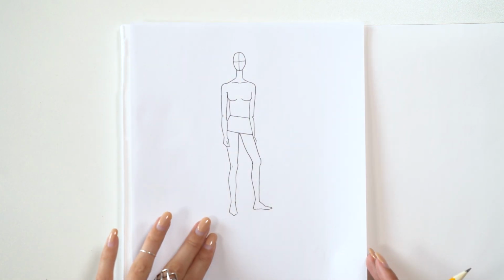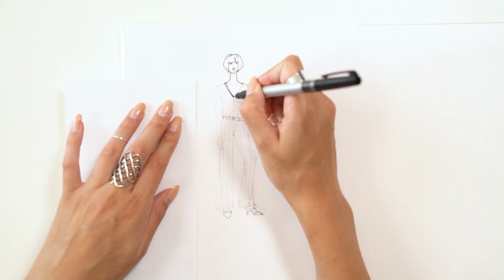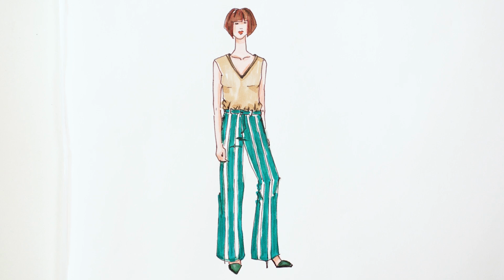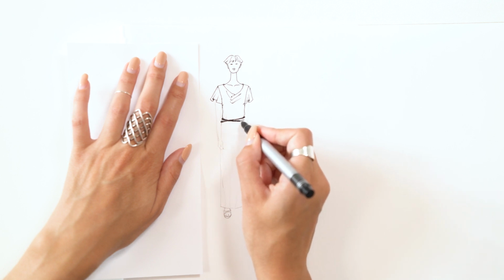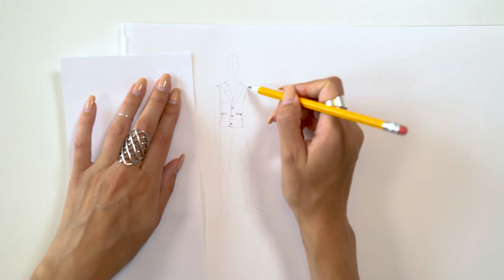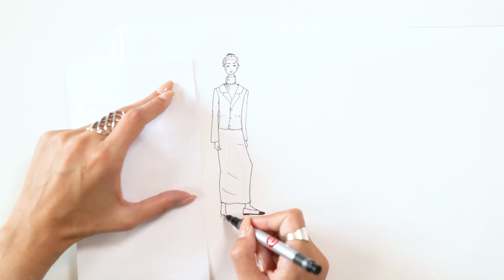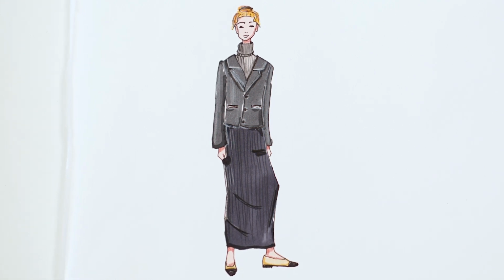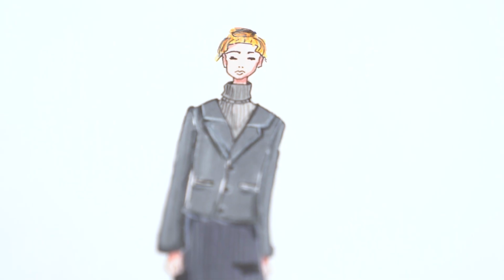How to look taller (playing with proportions in our outfit) ǀ Style guide ǀ Justine Leconte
In this video, I draw 3 outfits that will help you look taller (and slimmer) than you are: which clothes will visually change your proportions, make your legs longer, etc.? There are easy ways to look taller simply through the way you dress.
This video is for you if you are a petite lady looking for styling tips, or if you are "regular" in height but still wish to appear tall.
To be honest, I am tall myself and yet sometimes I like to dress taller too. As a fashion designer, I just love to play with proportions and I hope that you will find this video helpful. Enjoy!

Take care!
Justine

LINKS & THINGS MENTIONED

I AM WEARING:

- Lips: Revlon "Wine with everything".

CREDITS:

Photos: from the internet.

Thanks a lot to everyone who helps translating my videos!

SOCIAL

MY EQUIPMENT

Big camera*
24-70mm objective*
50mm objective*
Gun microphone*
Lavalier microphone for smartphones*
+ adapter to plug the lav directly into the big camera*
Small camera*
Front ring light (similar)*